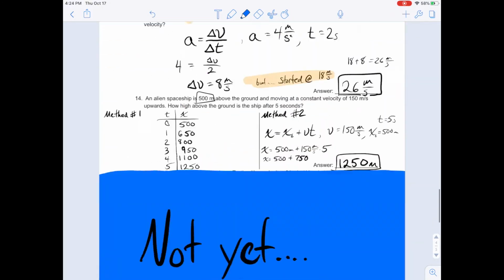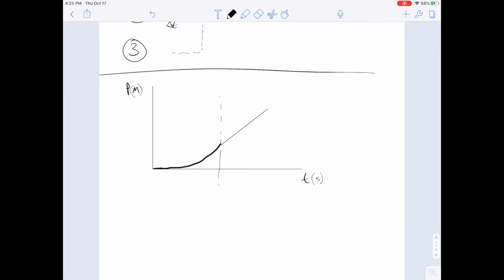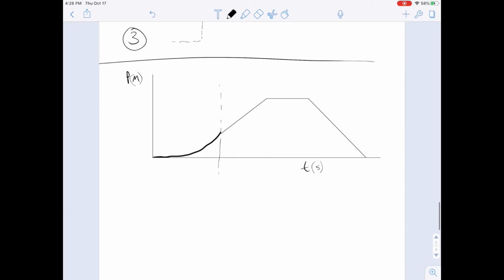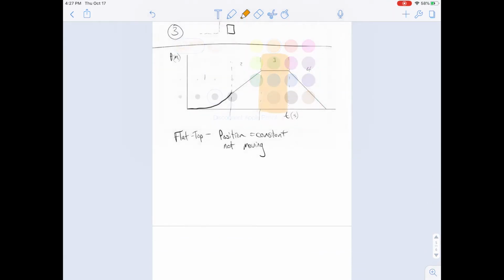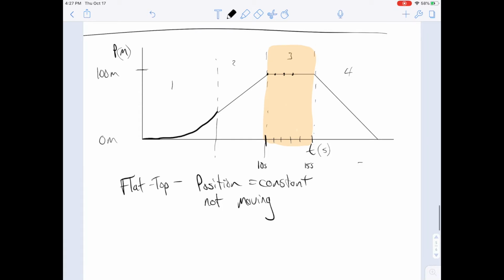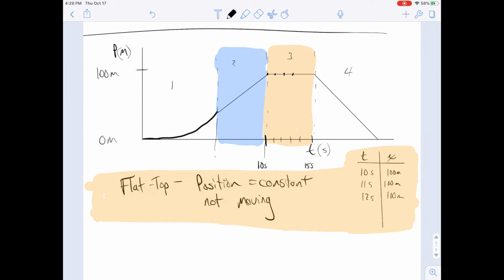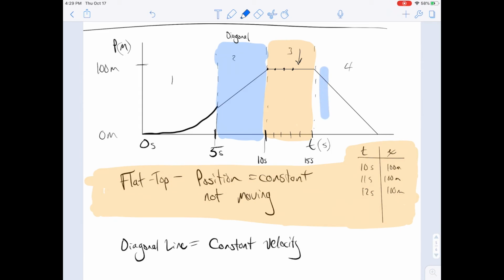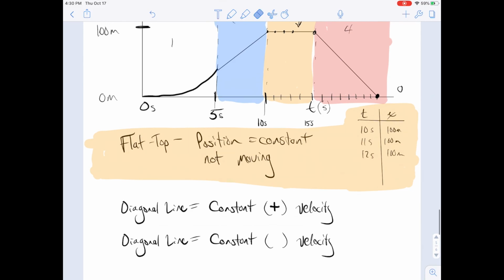3. Position vs. Time Graphs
For help with your quiz.